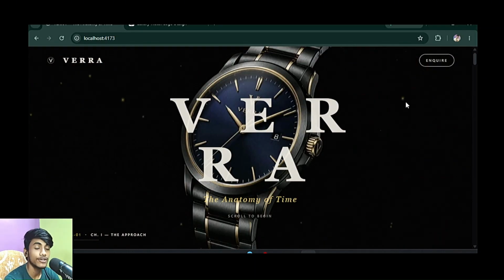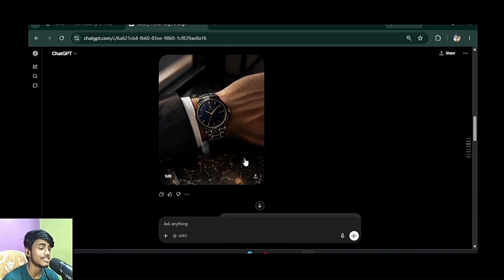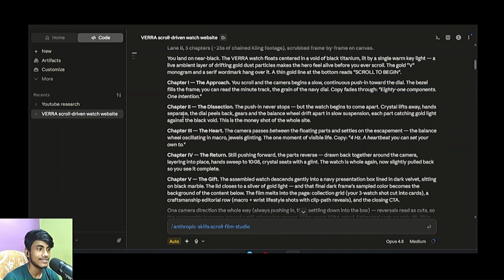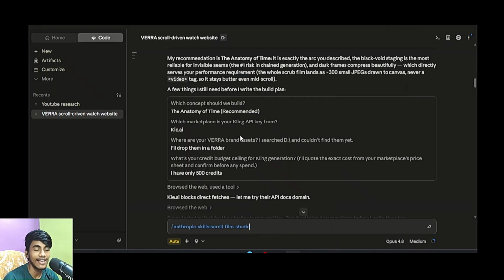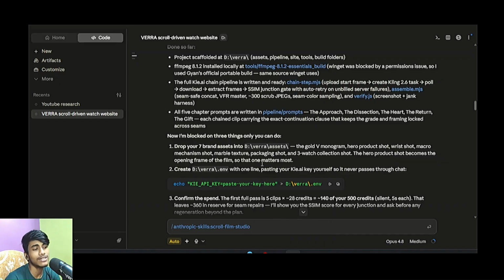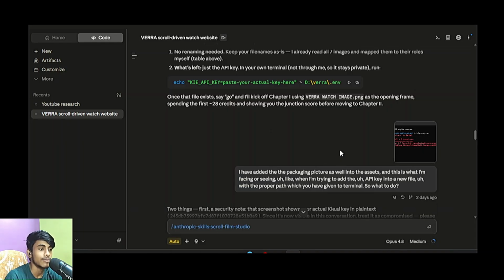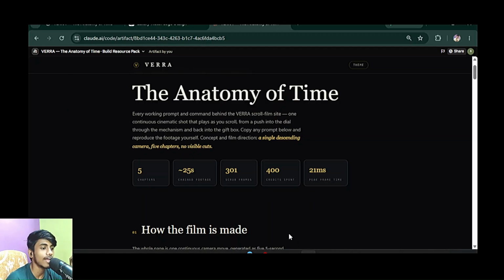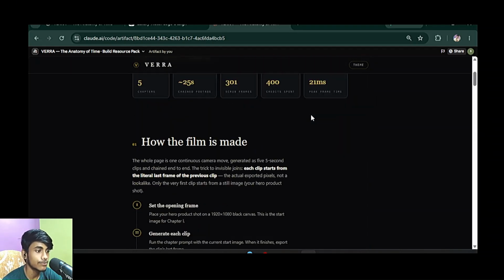Building Scroll Animations with Claude & Fable 5 | Complete Walkthrough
Build a scroll animated website in under 15 minutes using Fable 5. Learn the exact components needed to create a polished product showcase.

This tutorial demonstrates how to implement smooth, interactive scrolling effects for your own projects. Whether you are building a product landing page or a personal portfolio, this walkthrough provides the technical steps to get your site ready for launch quickly. You will see how to structure your layout and apply specific animations that engage visitors immediately.

By following this Fable 5 tutorial, you gain a clear workflow for web animation design that you can replicate for any product. We break down the functional components used in the example, ensuring you understand how to recreate the effect without unnecessary complexity. This guide is designed for designers and developers who want to add high-quality interactive web design elements to their sites without spending hours on setup.

TIMESTAMPS:
0:00 - The finished website (full animation walkthrough)
0:33 - Installing the Claude design skill (from the free resource pack)
1:40 - Setting up the context the right way
2:00 - Generating all the assets
3:30 - Full chat history: how Claude gave me the concepts
8:17 - Picking a concept and fixing the errors
11:30 - What it actually cost me (Kie.ai API + credit breakdown)
12:08 - Get the full resource pack free